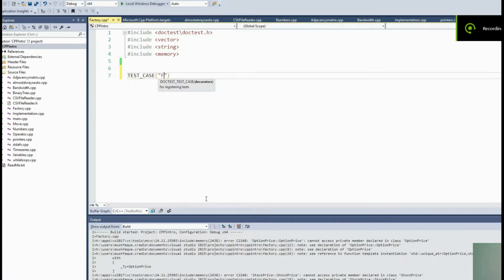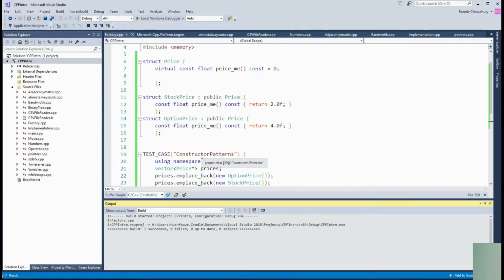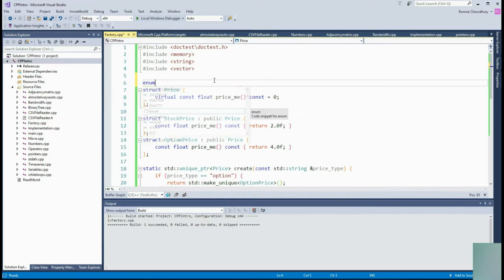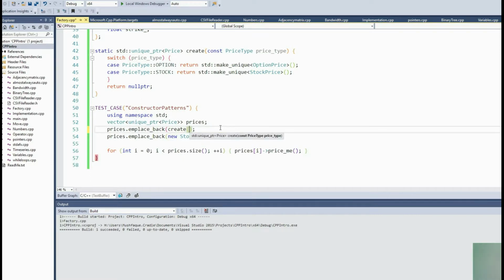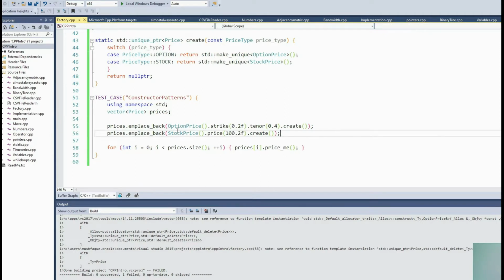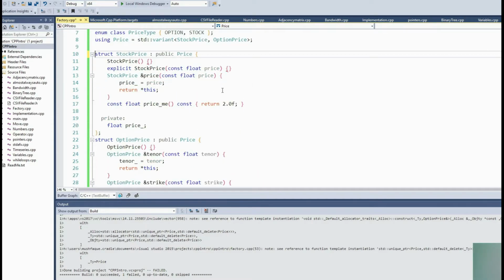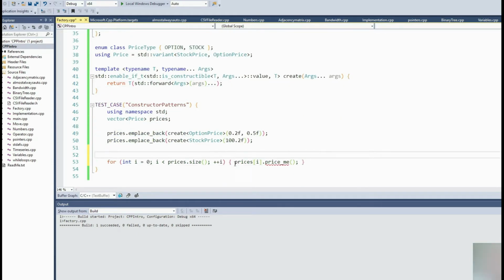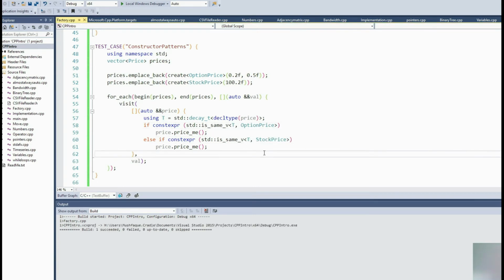Design patterns in Modern C++14/17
Looking at a factory pattern implementation at one of my clients, I wondered if there was a modern way of implementing it with static compile time evaluation